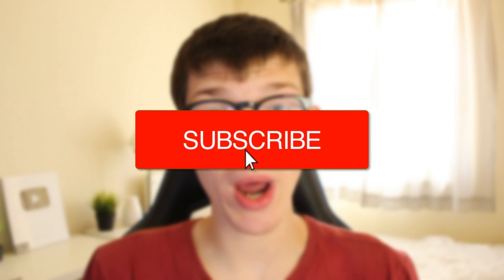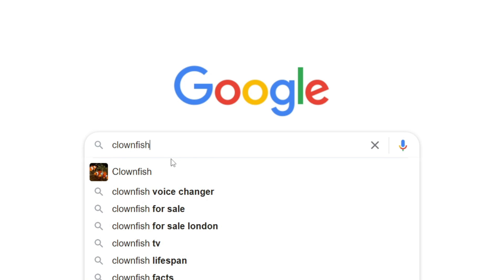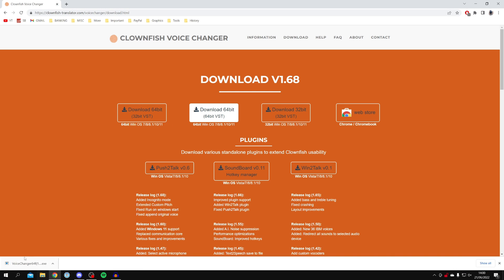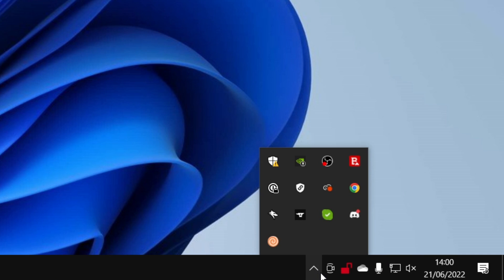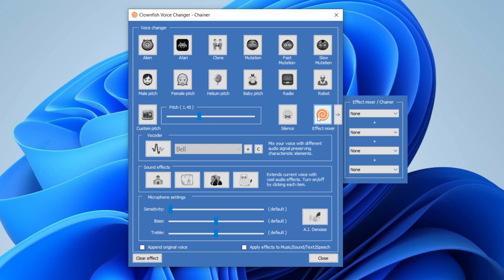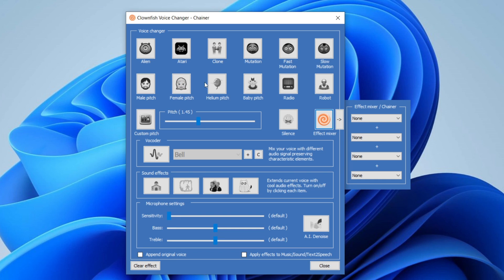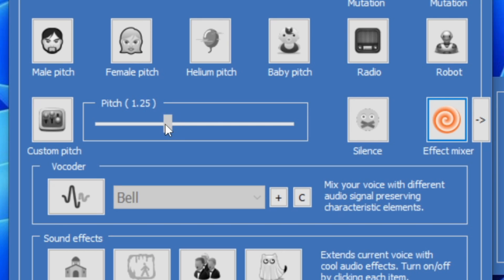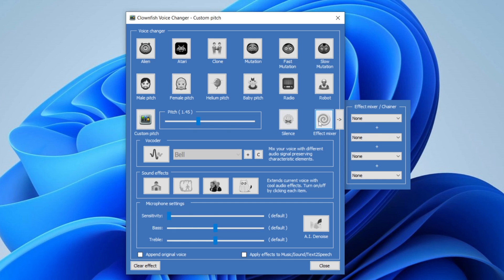How To Make Girl Voice With Clownfish Voice Changer [Custom]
I show you how to make girl voice with clownfish voice changer in this clownfish voice changer girl voice guide in this video.

GuideRealm